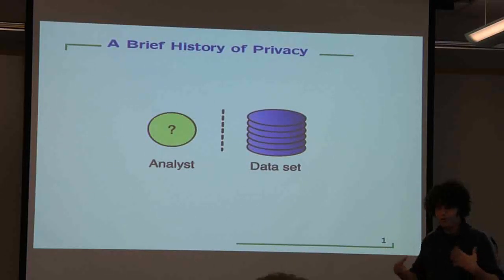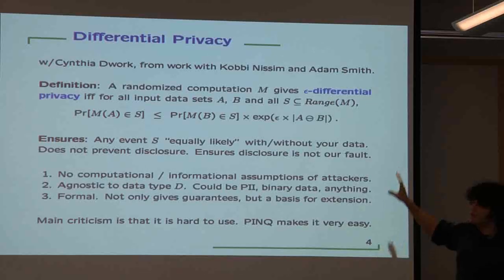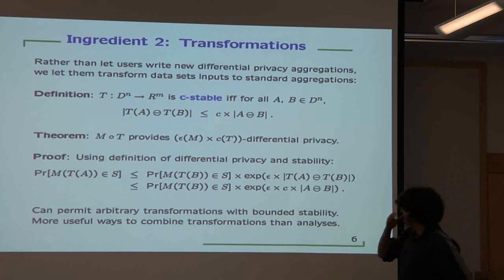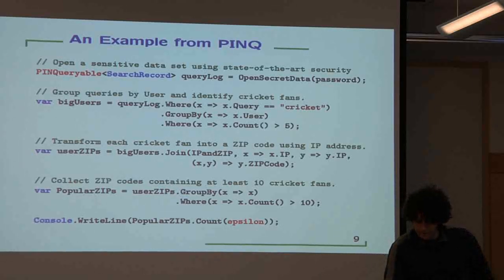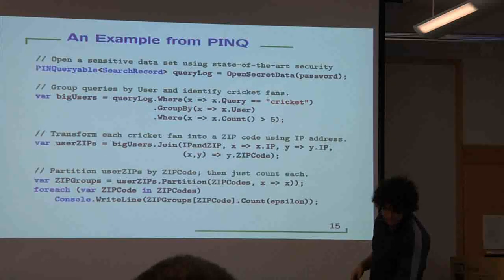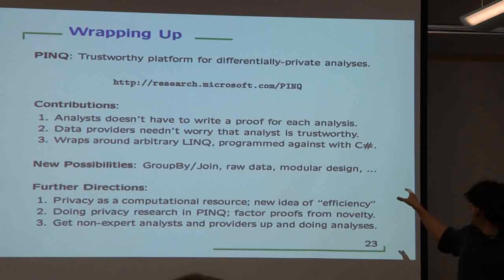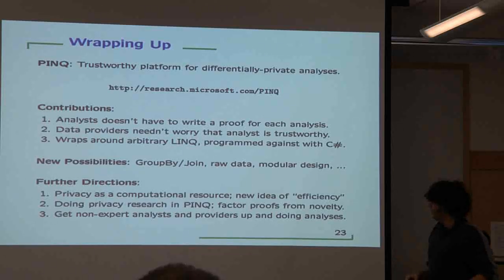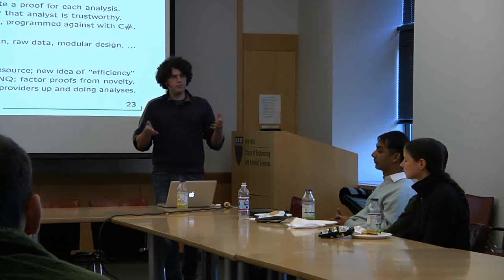"Privacy Integrated Queries" (CRCS Lunch Seminar)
CRCS Lunch Seminar (Monday, November 1, 2010)

Speaker: Frank McSherry, Microsoft Research Silicon Valley

Title: Privacy Integrated Queries: A Programming Language for Differentially-Private Computation

Abstract: Large volumes of sensitive data are currently collected by an array of agencies, companies, and other organizations. While these data clearly hold great potential for analysis, they can also reflect sensitive information about their participants. Scientists have struggled with the tension between extracting valuable statistical information from these datasets without accidentally disclosing specifics of individual records.

A recent privacy criterion, differential privacy, formally constrains the disclosure of specifics of individual records, without precluding the release of statistical information. Differential privacy requires that the outcome of a computation be almost as likely with and without any one record; to each participant, the analysis behaves as if it did not have access to the participant's data.

While differential privacy is very strong, its use to date has been restricted to privacy experts; a small collection of highly-trained individuals who, no matter how motivated, are not able to satisfy the enormous volume of the world's data analysis needs. To this end, we have assembled a programming language in which any program provides differential privacy, without requiring an expert privacy analysis. The language is almost identical to LINQ, a SQL-like extension to C#, and is readily useable by analysts with only a modest background in programming. We will discuss the design, implementation, and application of this language across a variety of data analysis contexts.

Bio: Frank McSherry is a researcher at Microsoft Research's Silicon Valley lab. His research focus is on large scale data analysis, with a recent focus on issues of privacy and confidentiality. In particular, he helped to develop the recent definition of Differential Privacy, and designed and implemented the Privacy Integrated Queries data analysis platform providing these guarantees.